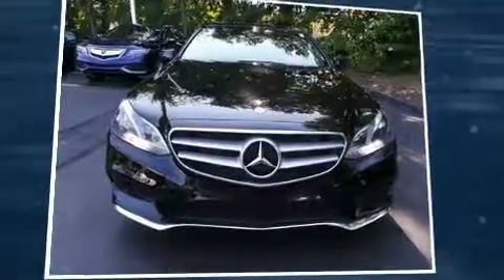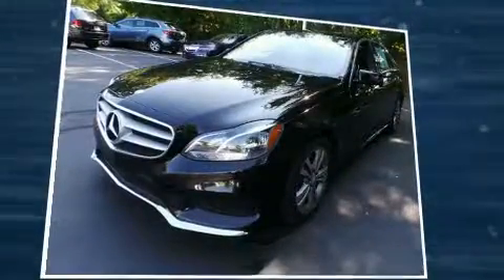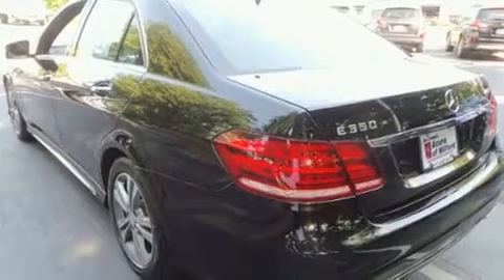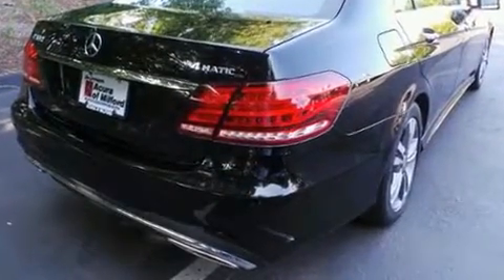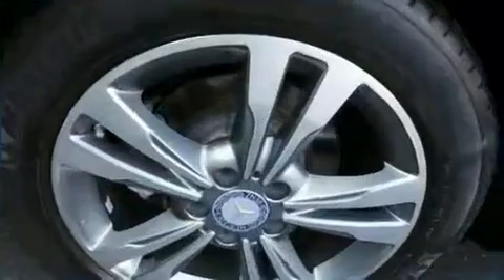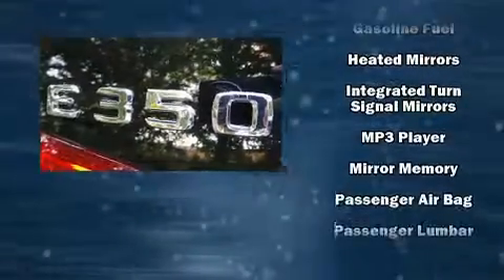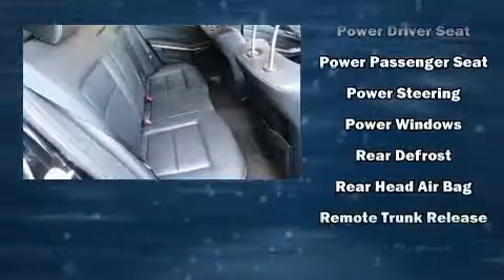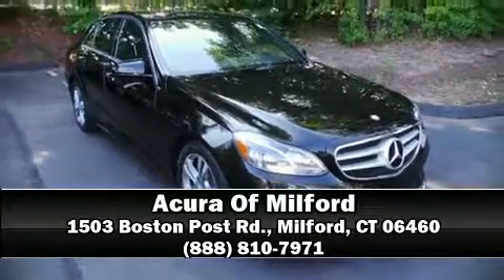2014 Mercedes-Benz E-Class E350 4MATIC in Milford, CT 06460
Here's a great deal on a 2014 Mercedes-Benz E-Class. With less than 30,000 miles on the odometer, this 4 door sedan prioritizes comfort, safety and convenience. A 3.5 liter V-6 engine pairs with a sophisticated 7 speed automatic transmission, providing a smooth and predictable driving experience. Well tuned suspension and stability control deliver a spirited, yet composed, ride and drive Mercedes-Benz prioritized practicality, efficiency, and style by including: a leather steering wheel, a built-in garage door transmitter, automatic dimming door mirrors, power front seats, turn signal indicator mirrors, an overhead console, and air conditioning. For drivers who enjoy the natural environment, a power moon roof allows an infusion of fresh air. Mercedes-Benz ensures the safety and security of its passengers with equipment such as: dual front impact airbags with occupant sensing airbag, front SIDE impact airbags, traction control, brake assist, anti-whiplash front head restraints, a panic alarm, an emergency communication system, and 4 wheel disc brakes with ABS. You'll never lose visibility with rain sensing wipers, which activate automatically when the drops start to fall. Our experienced sales staff is eager to share its knowledge and enthusiasm with you. They'll work with you to find the right vehicle at a price you can afford.